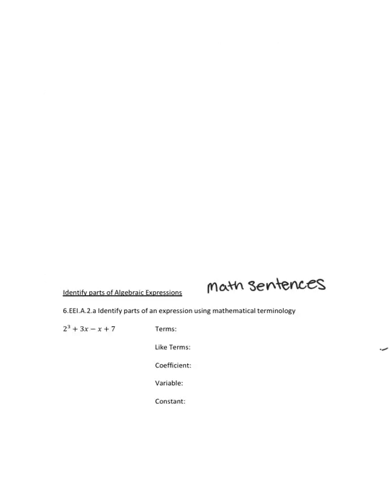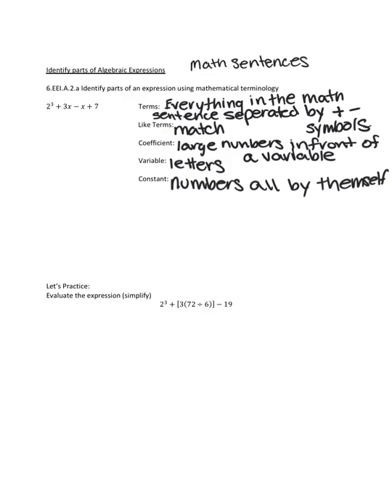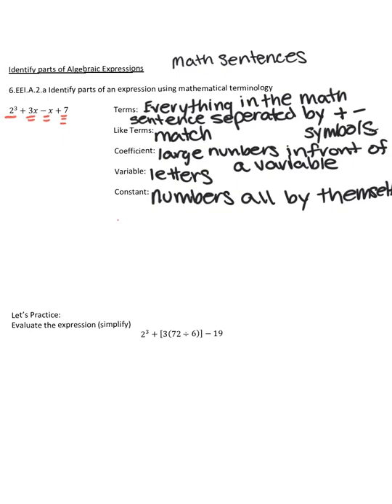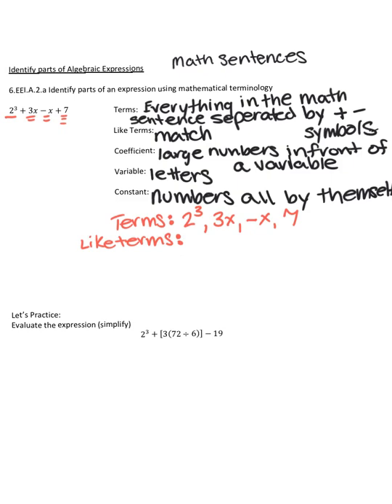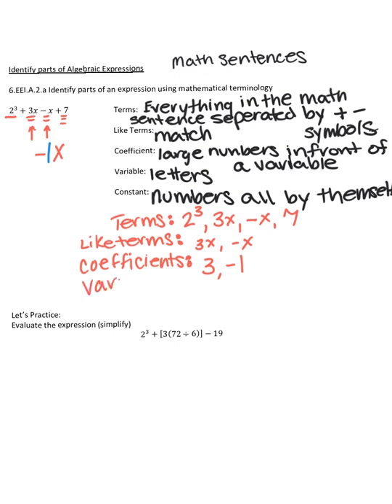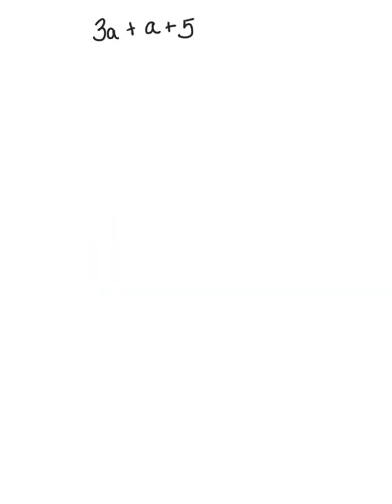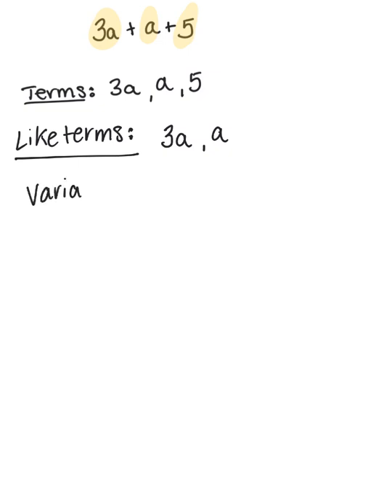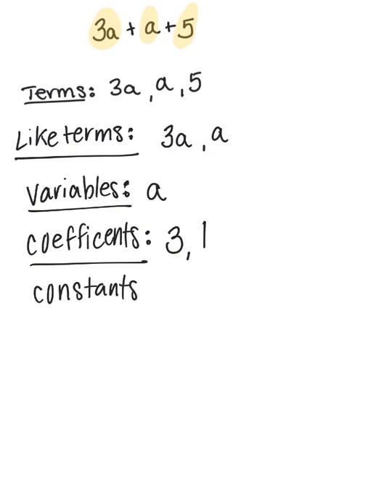Identify parts of Algebraic Expressions